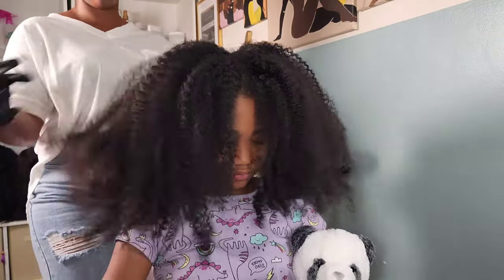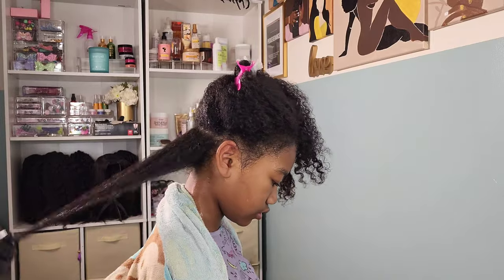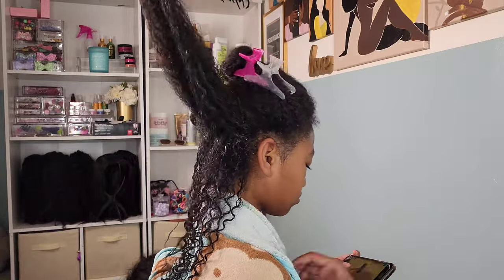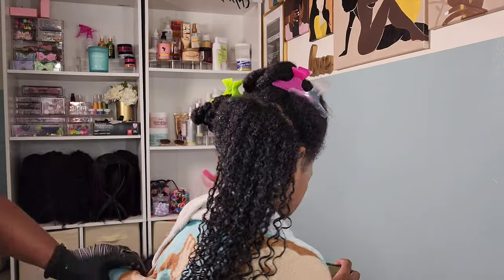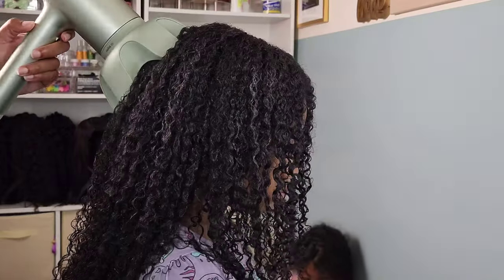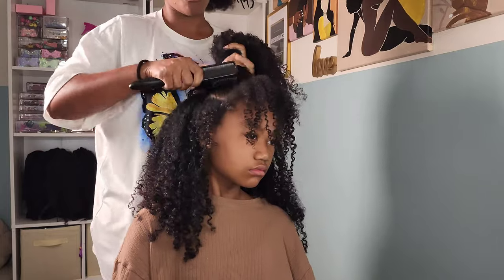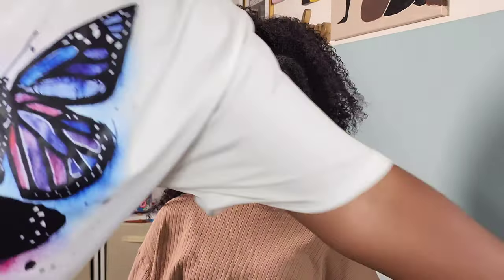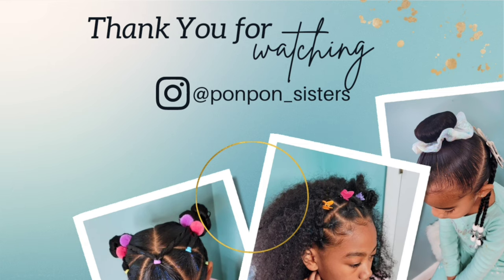UPDATE: Wash & Go using NEW products and hair tools |Hairstyles for Kids |PONPONS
Cute kids hairstyles that are easy to achieve!
Check Our Website for More Content ⬇⬇⬇
QUICK LINK to shop products used 👇🏽😉